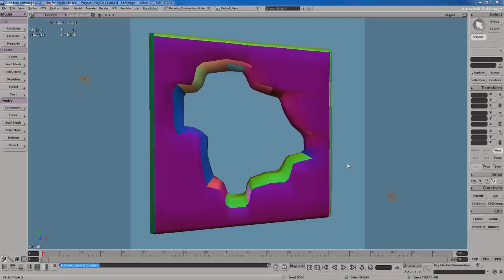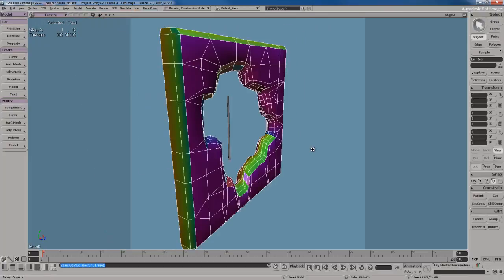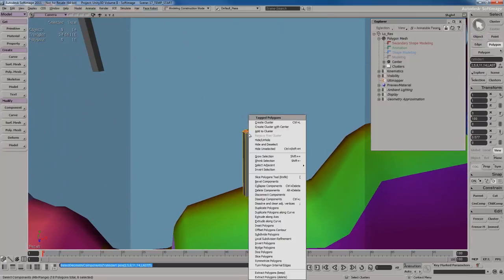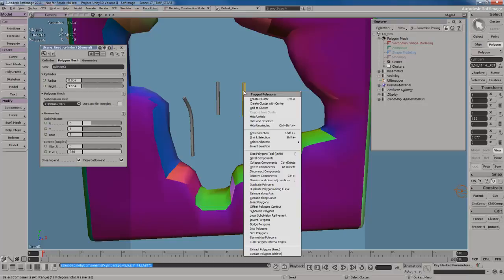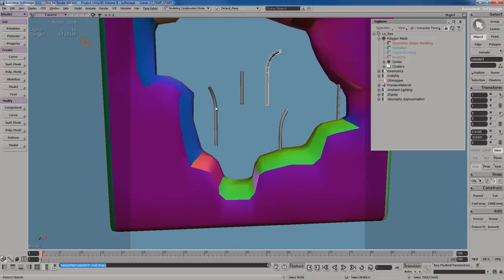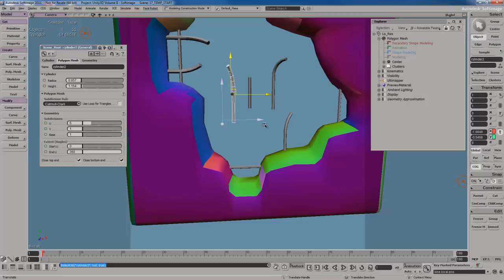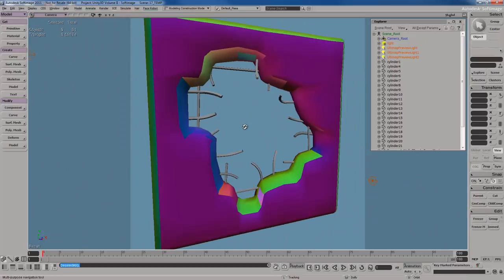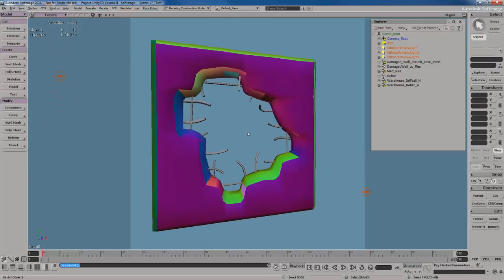17 Sculpting Part05